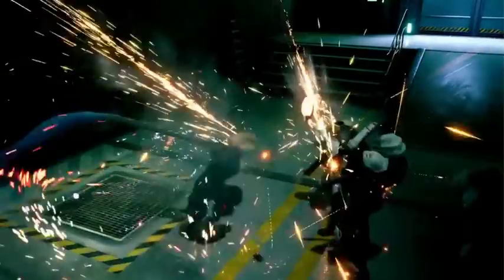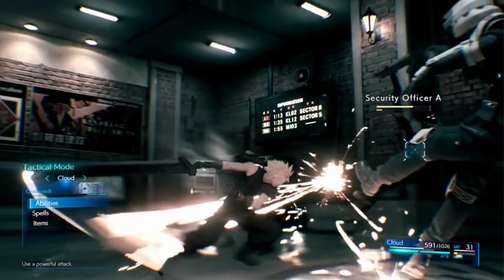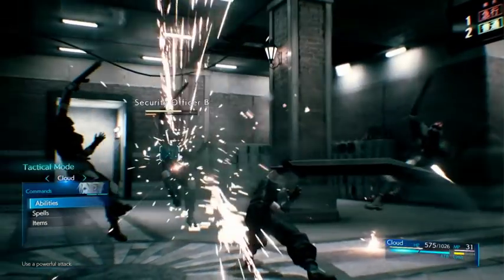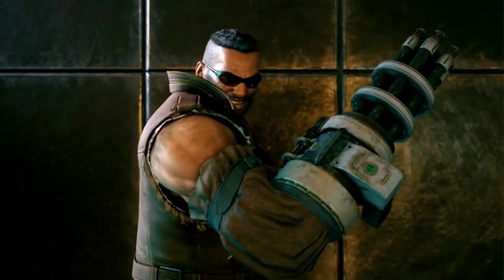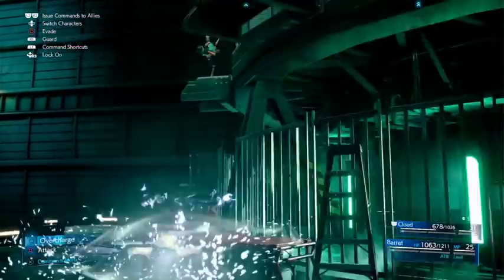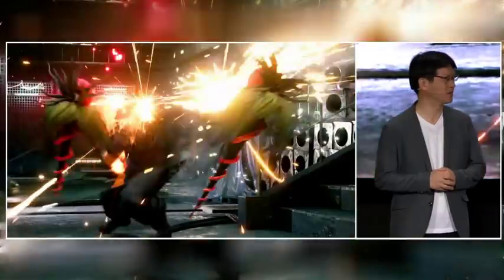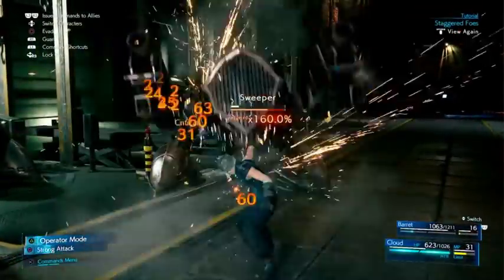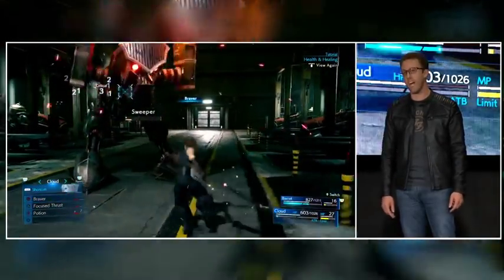[E3 2019] Final Fantasy VII Remake_battle movie_HD Ver. (cloud & barret)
소셜 네트워크 영향력 1위 게임 미디어 '디스이즈게임'
이 곳에서 다양한 기사와 카드뉴스 그리고 영상을 만날 수 있습니다.